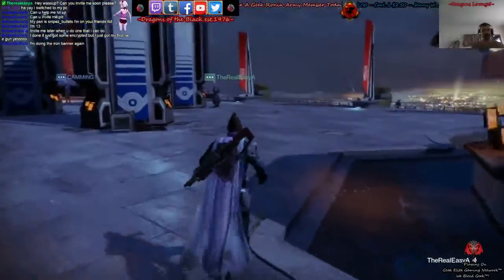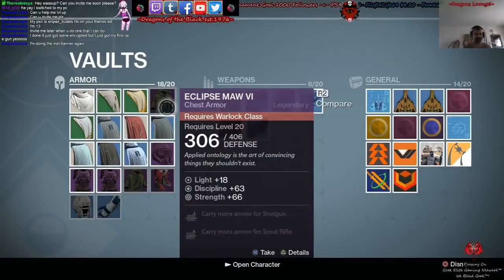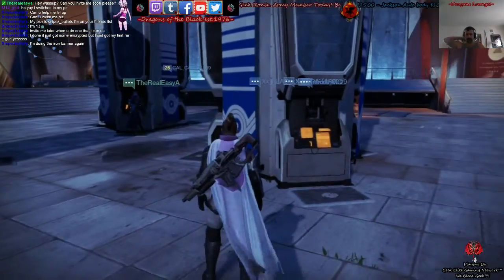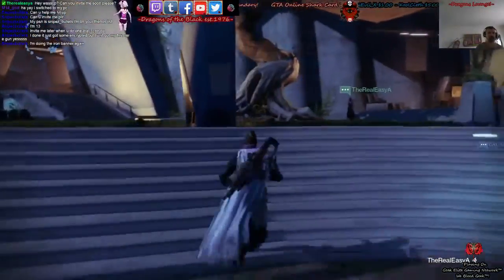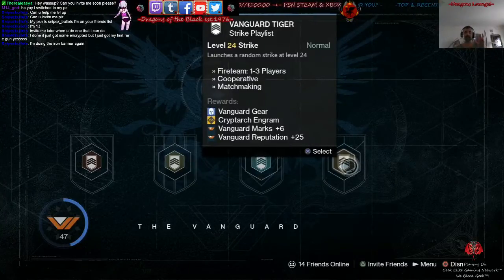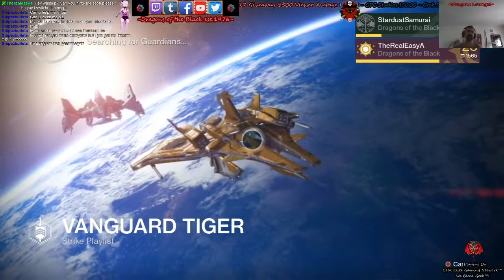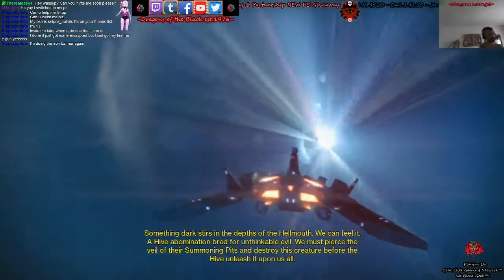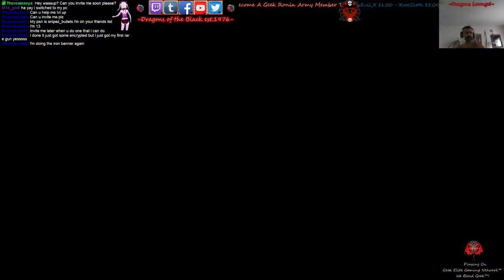HD•PS3-=Whack a Legend Wednesday Iron Banner Destiny Grinding w/ The E.L.I.T.E=FREE PS4 - 9 / 31